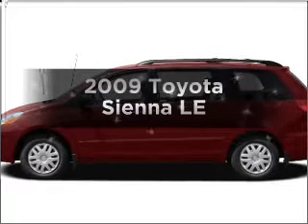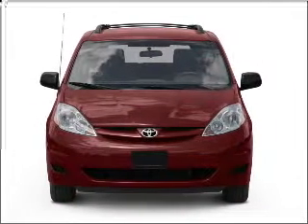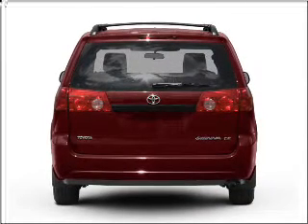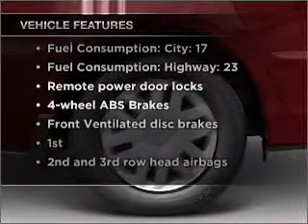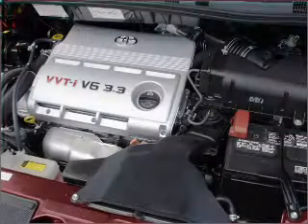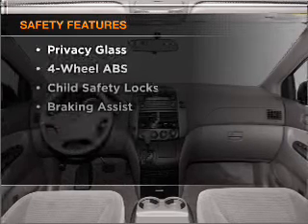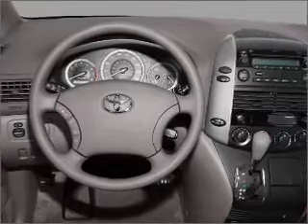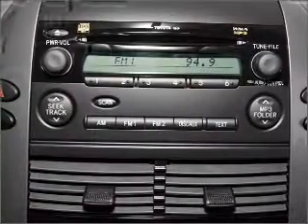2009 Toyota Sienna - Chicago IL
Year: 2009
Make: Toyota
Model: Sienna
Trim: LE
Engine: 3.5 liter 6 cylinder 24 valve
Transmission: 5-Speed Automatic
Color: Desert Sand Mica
Mileage: 36775
Address:
1530 N DA